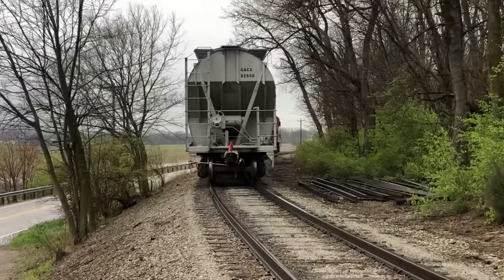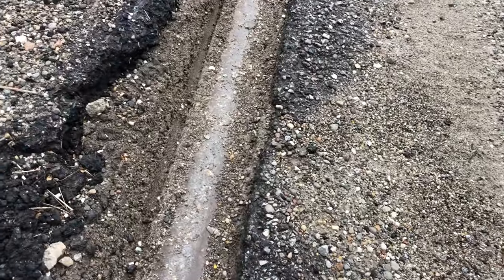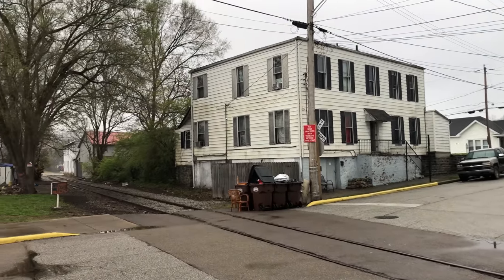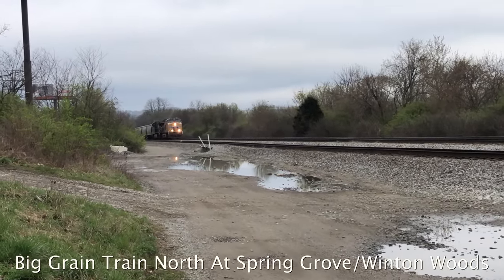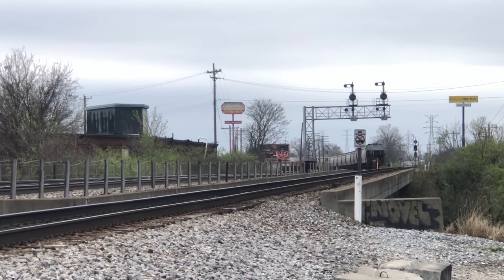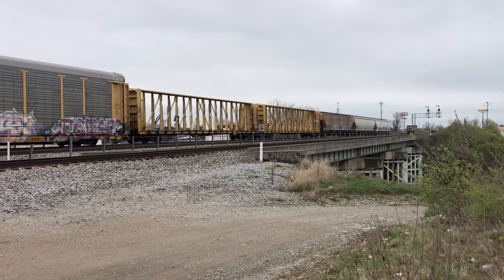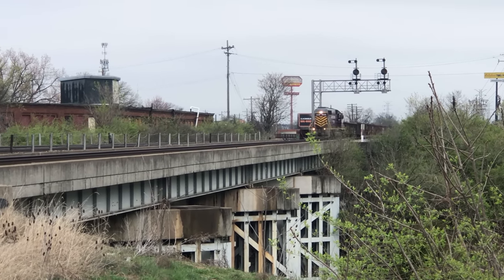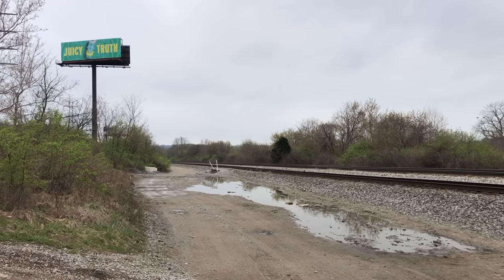Train Hits Chair, Indiana & Ohio Railway Spur, Train Knocks Down Signal, 1917 Rail On Main Track!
Train So Close To Apartment That It Hits A Chair!  As Needed Railroad Spur With Infrequent Train, Indiana & Ohio Railway!  Indiana Train & Train Drops The Signal Over The Railroad Bridge, green Baltimore & Ohio Railroad signal goes to red.  Trains on the bridge are in Ohio.
  The first train is a grain train on an ancient railroad line that uses 1917 light pound rail on the main track!  The train was taking 2 loads of grain to the customer at the end of active track near West Harrison, Indiana.  It has been a couple of years since I have filmed this ex Pennsylvania Railroad line.  I keep coming here and coming up dry but not this time!  Right when I got to Valley Junction near the Ohio/Indiana border, I heard a train on the radio.  I heard the train on 160.545 say that they were leaving Valley Junction and heading north on the Brookville Branch.  I had just passed Valley Junction seconds ago so I got them at a private crossing just north of Rt50 near Cleves, Ohio.  I chased the train about 8 miles up the line to West Harrison, Indiana.  That is where it hit a chair that was set out for the trash.  There are very few trains on this line so I guess the tenants in the apartment building didn't expect it.   The other regular customer on this line ships gravel but I am told that it usually runs at night.  I don't know how I can film that one.  I would like too though.
  Then I went over to the Winton Place area just north of the Cincinnati Queensgate Yard.  You see a big Norfolk Southern grain train pass the historic signals and they drop from green to red.  I want to film that as much as possible while the old B&O signals are still up.
  Next we catch an Indiana & Ohio Railway train running south with an Ohio Central locomotive.  That was a great catch.  They use the CSX tracks here while the line to West Harrison, Indiana is an Indiana & Ohio Railway line.  The line along the Ohio River that parallels CSX is a Central Railroad Of Indiana line.  Same people though.
  The rest of the trains in this video are seen crossing the bridge over Mill Creek.  Best frequencies at Winton Place are 160.230 for CSX and 160.980 for Norfolk Southern.   160.440 is a Norfolk Southern frequency that is used on the New Castle Sub just a short distance north of here.  161.385 is an I&O frequency for Cincinnati area.

Filmed Tuesday, April 4, 2023 in 4K & 1080p with 60fps.